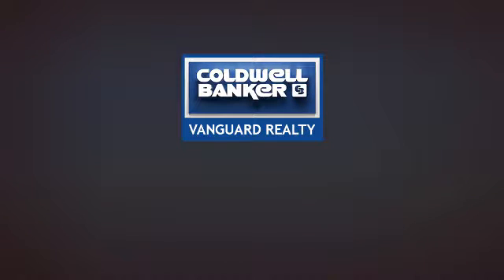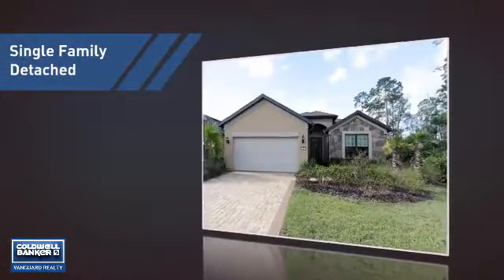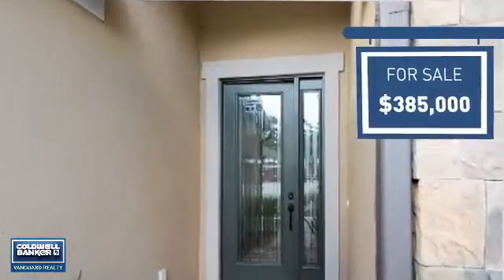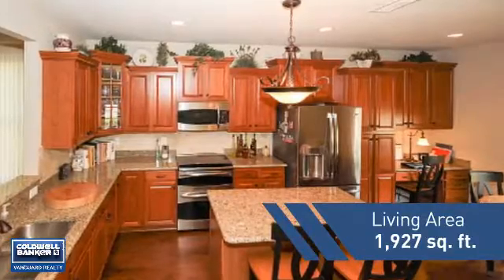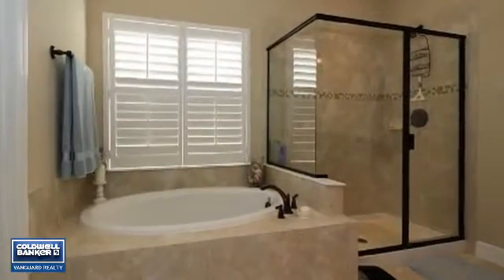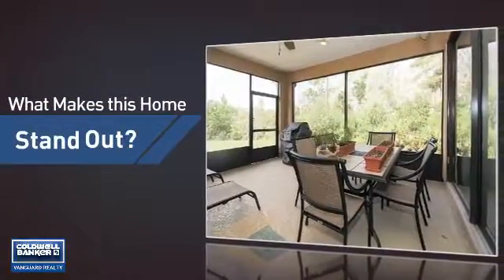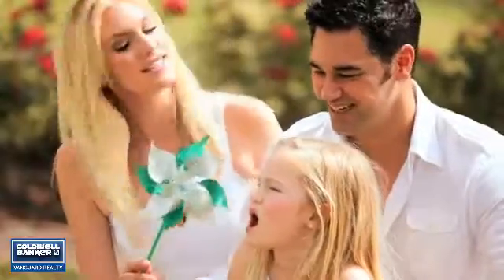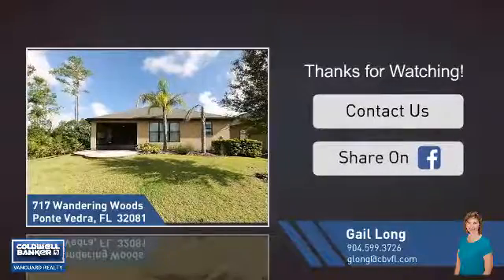717 WANDERING WOODS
The retirement lifestyle doesn't get any better than this! You will fall in love with this spacious 2 bedroom home,that has an additional den/office.  From the gourmet kitchen, to the hardwood floors, to the extended pavered patio, this house has it all. If you are not out enjoying all of the amenities and activities that Del Webb provides than you will enjoy sitting on your screened lanai and looking at the peaceful view.